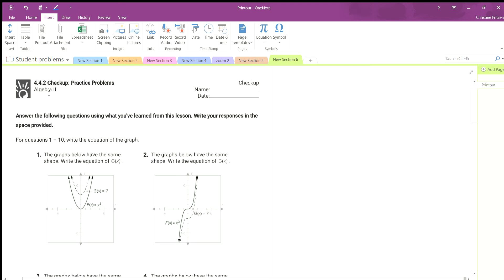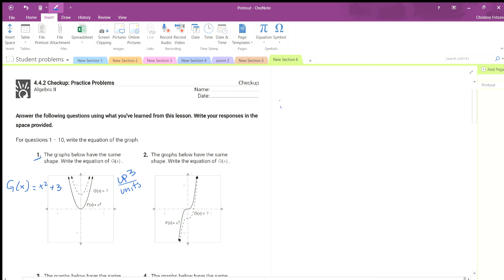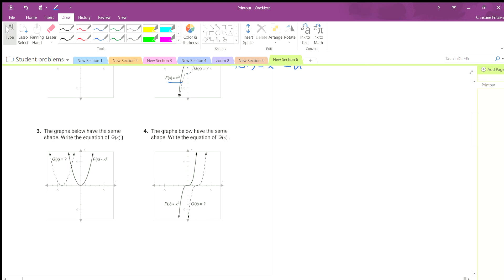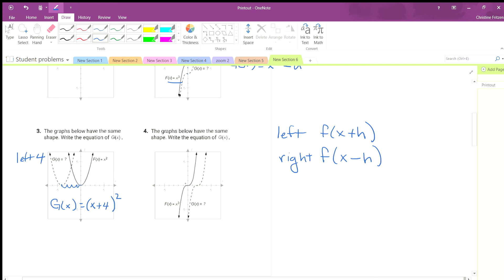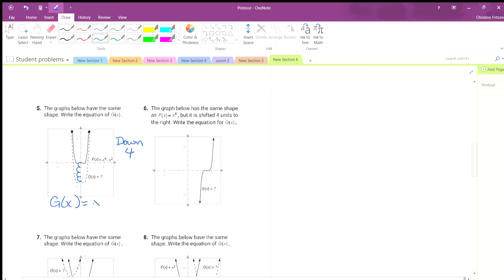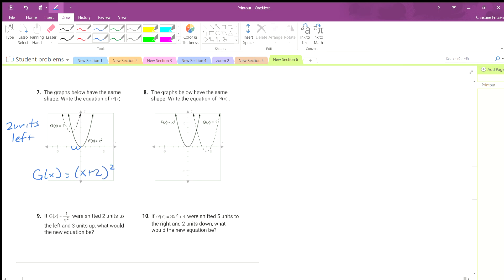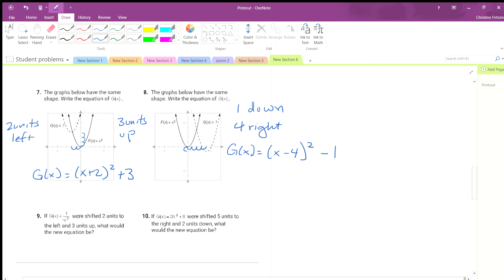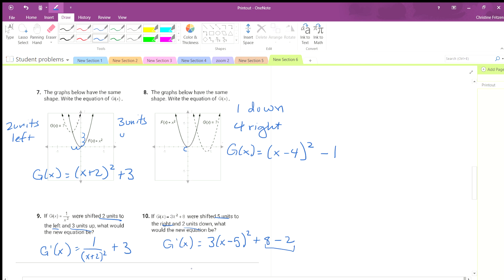Unit 4: Transforming Functions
Here is how you shift functions horizontally or vertically